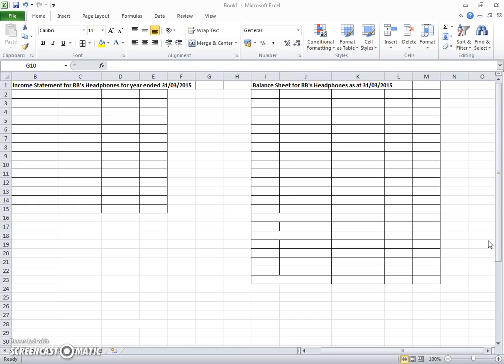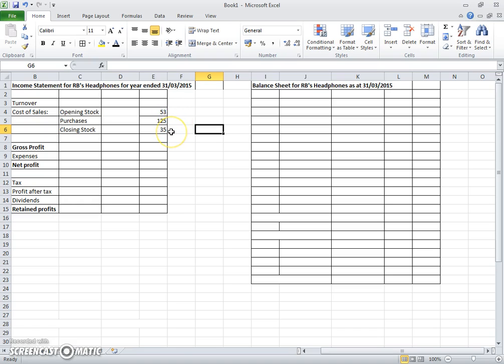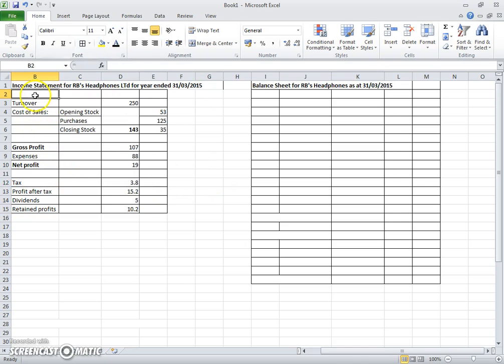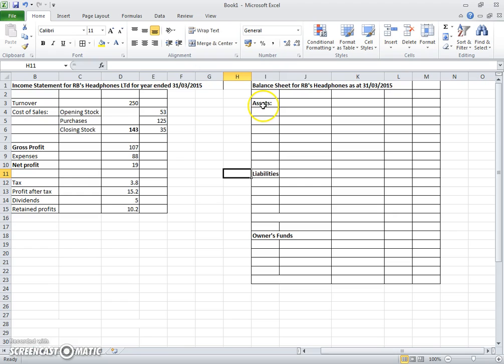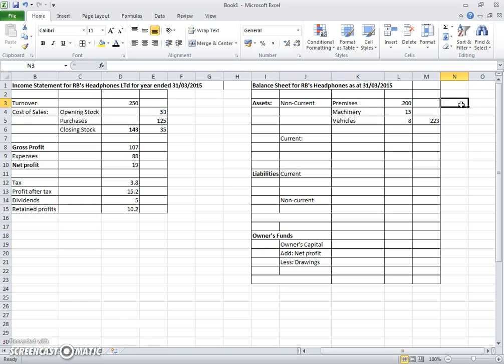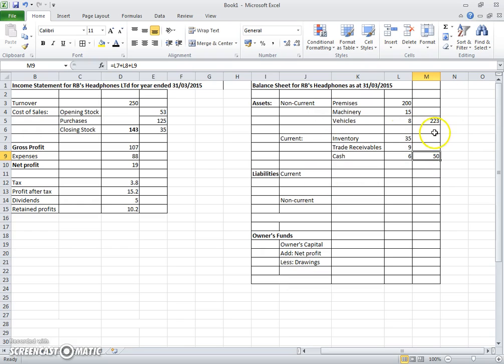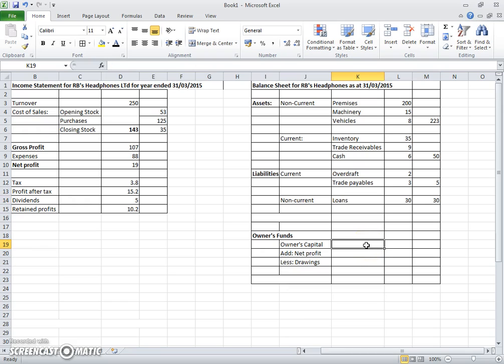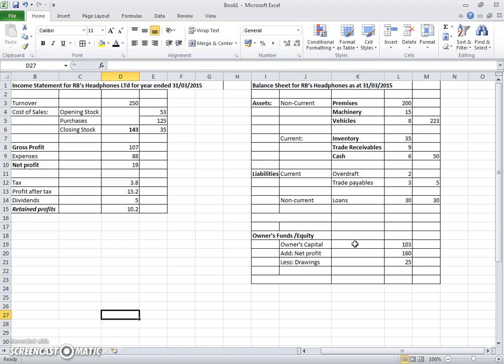P&L and Balance Sheet Explained screencast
AS 2 Business Studies Revision, Final Accounts